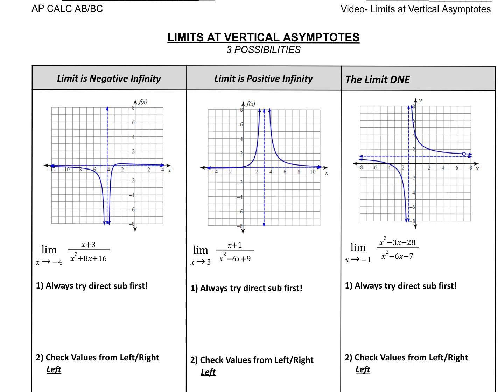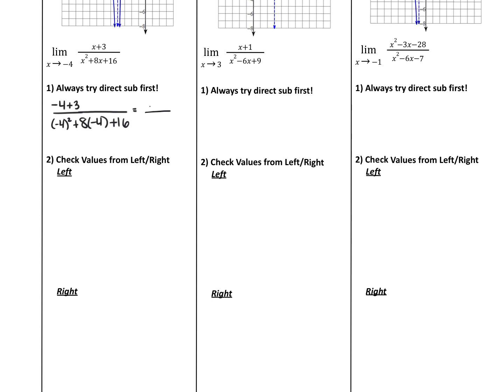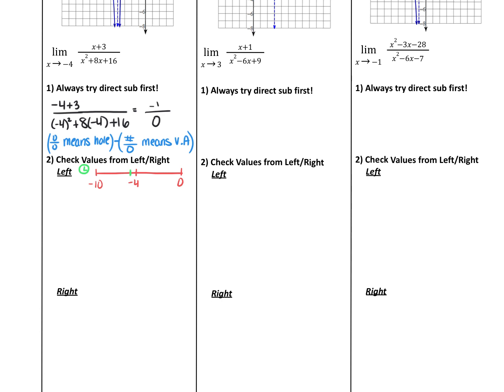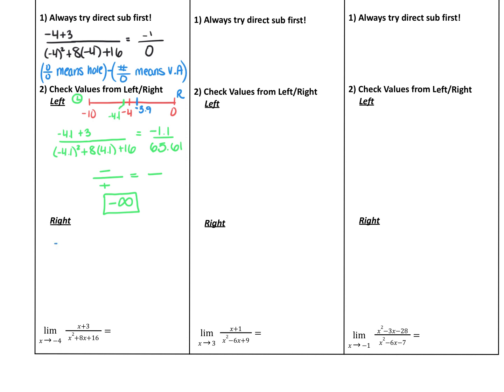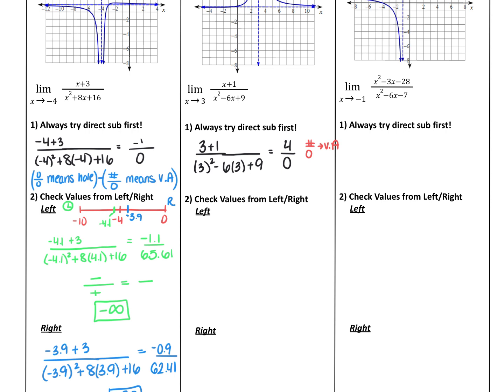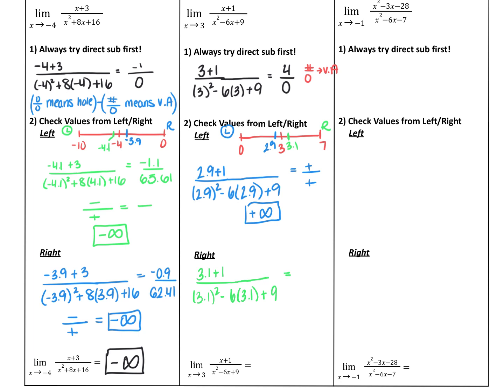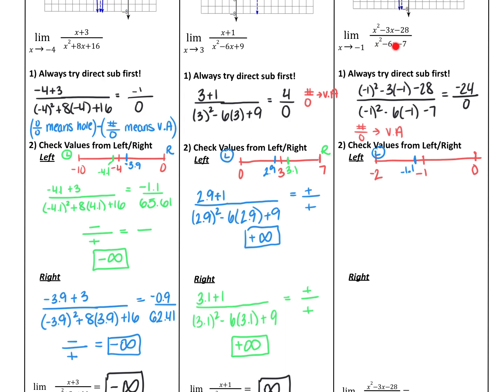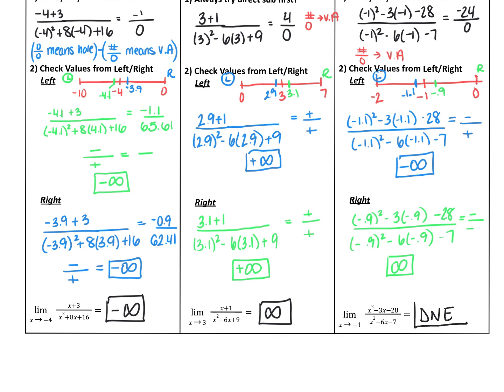Day 5 Video- Limits at VA